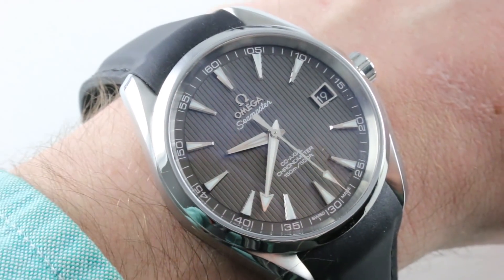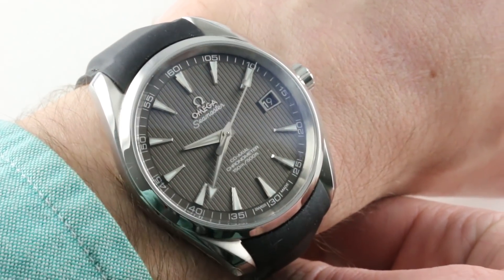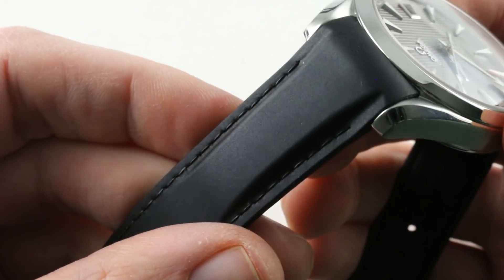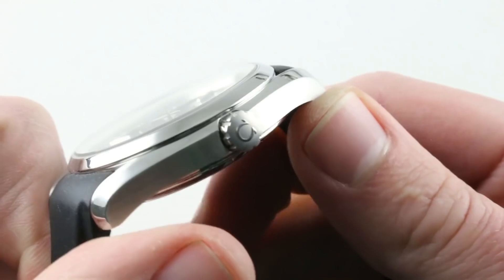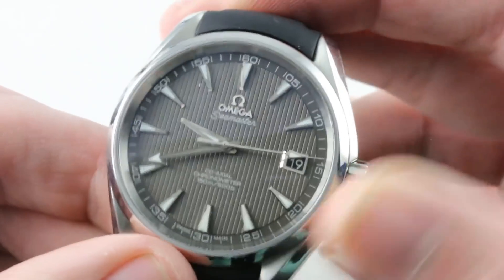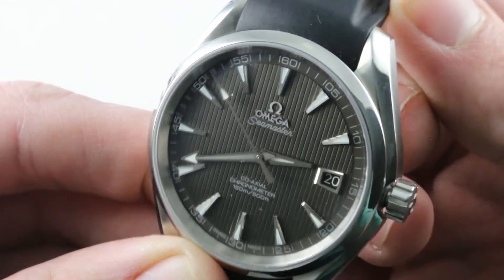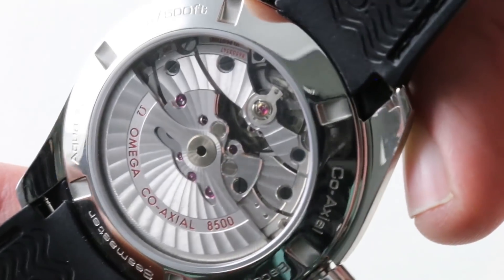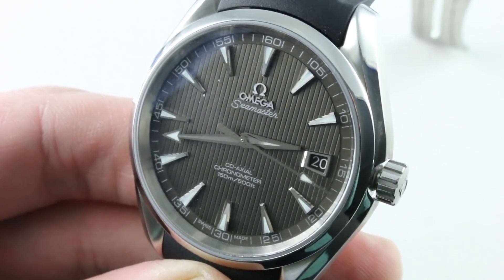Omega Seamaster Aqua Terra 150m Stainless Steel Luxury Watch Review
The Omega Seamaster Aqua Terra 150m 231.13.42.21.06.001 features a 41.5mm stainless steel case surrounding a black Teak dial on a black rubber strap with a stainless steel deployant buckle. Functions include hours, minutes, seconds and date.

This Omega Aqua Terra's grey dial includes the Omega "Teak Deck" pattern that references the wooden deck panels fitted to yachts. Applied hour indices stand apart from the dial base and feature immense amounts of Super Luminova to ensure nighttime visibility of the watch. A screw down crown and screw in casebook provide this Omega Seamaster with 150 meter water resistance.

An Omega caliber 8500 automatic movement is a COSC certified Swiss chronometer; it provides a power reserve of 60 hours.The movement includes the Omega co-axial escapement, a time zone feature for stepping the hour hand independently, and a stop seconds (hacking) function for setting the time.

This Omega Seamaster Aqua Terra also measures 13mm in thickness and 48.5mm from lug-to-lug.